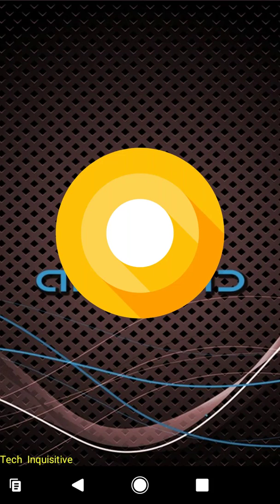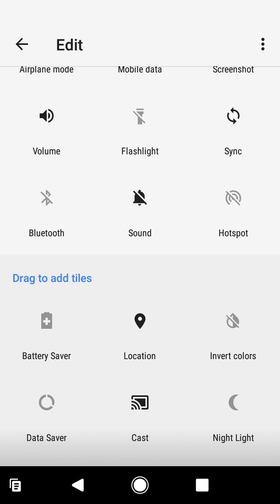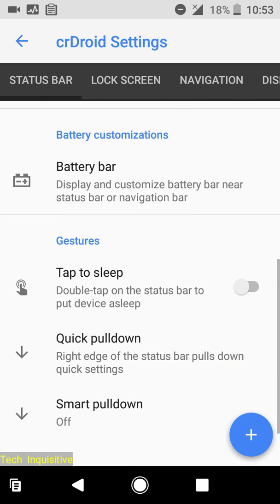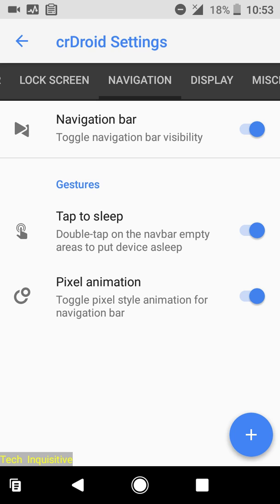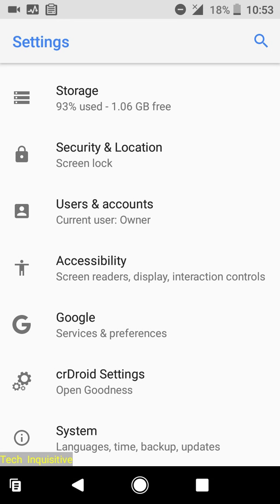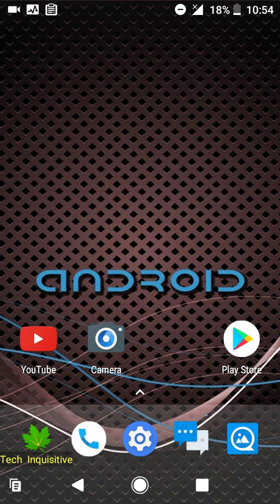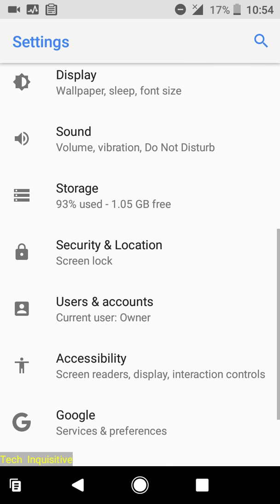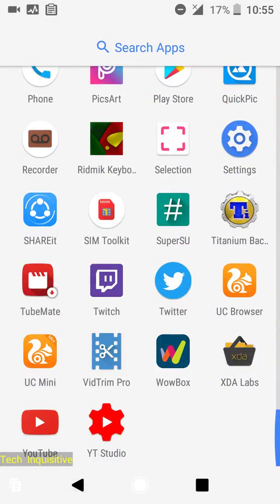Android 8.0 Oreo (Crdroid v4.0) ROM For Moto G4 Play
Do you want to test the latest Android Oreo on Moto G Play 4th gen? Then here it is. This is Crdroid 4.0 based on Android 8.0 for Motorola Moto G4 Play.